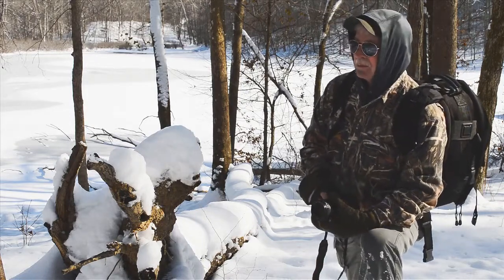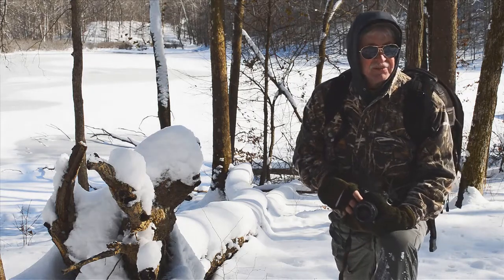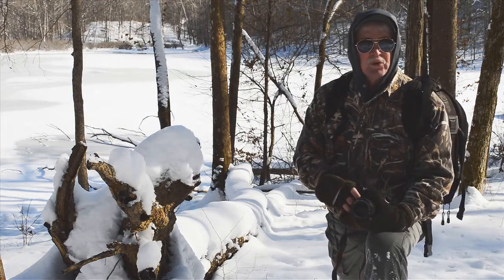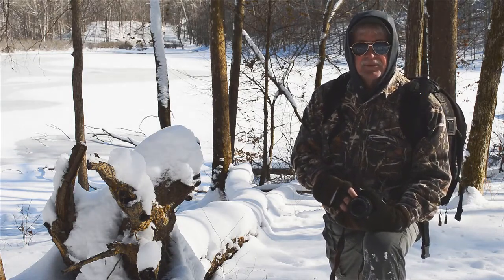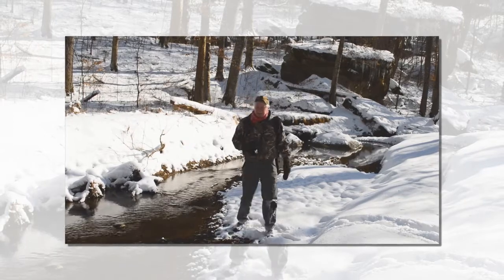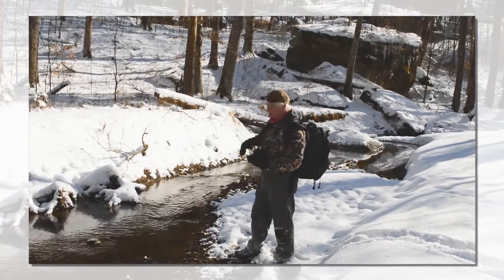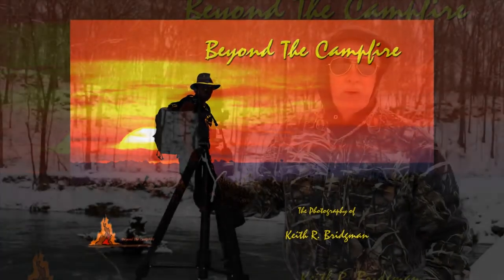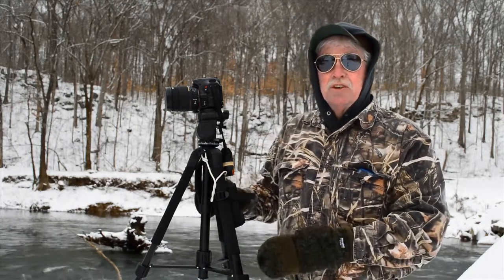Beyond The Campfire Adventure Photography - Shanty Hollow V2 1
Improved version of Shanty Hollow Winter Adventure photo shoot.